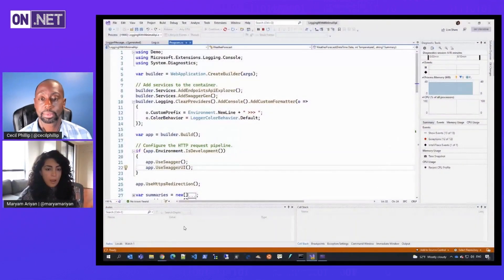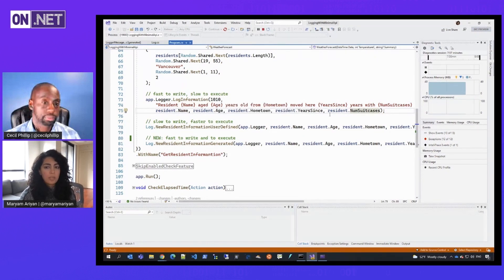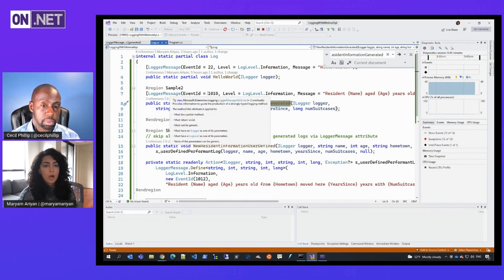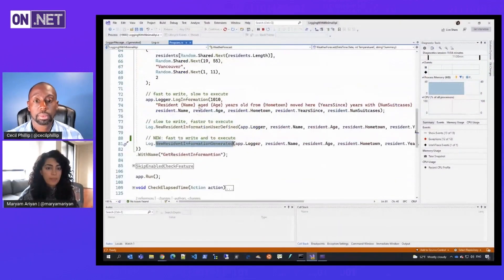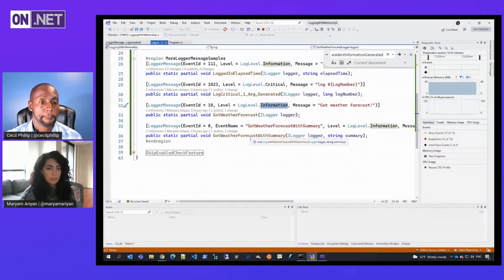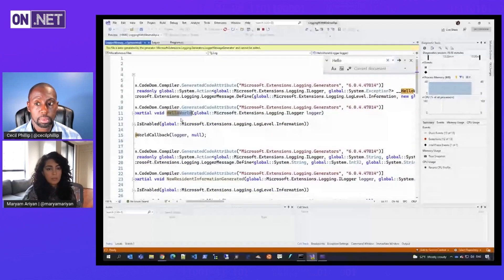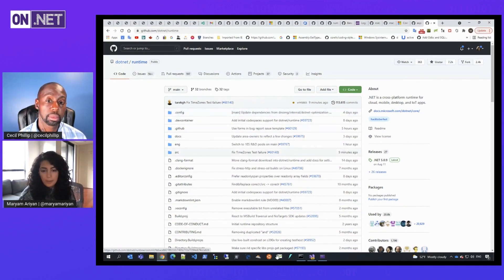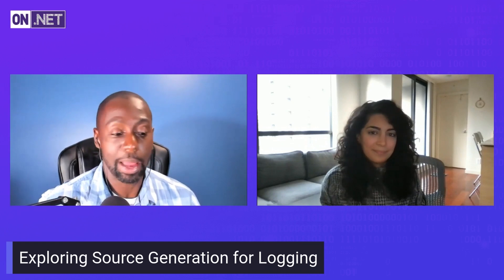Exploring Source Generation for Logging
On this week's On .NET Maryam Ariyan joins Cecil to discuss some new features in .NET 6 to improve logging with source generators. Mayram walk through all of the new improvements and why you may want to consider them for your app.

00:00 - Introduction to topic
02:00 - Why source generators for logging?
03:30 - Demo - source generators and logging
07:50 - Performance with source generators
10:00 - Who can and should use it
11:30 - What do I need to know?
13:30 - More resources and more usages